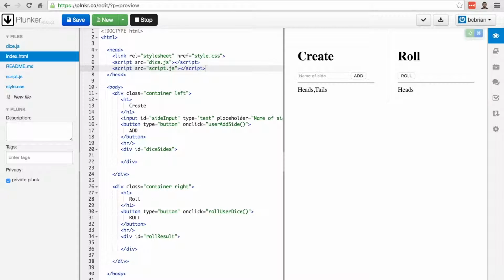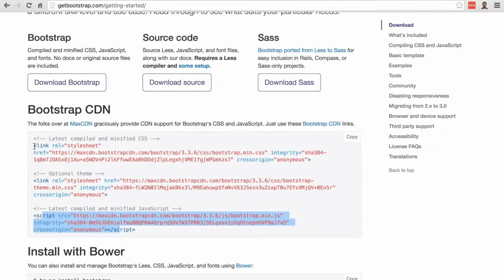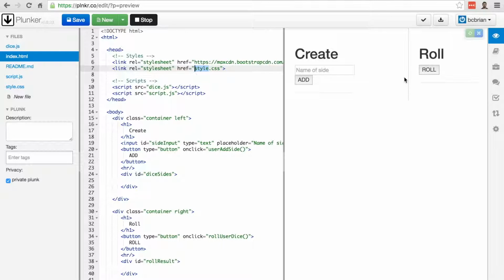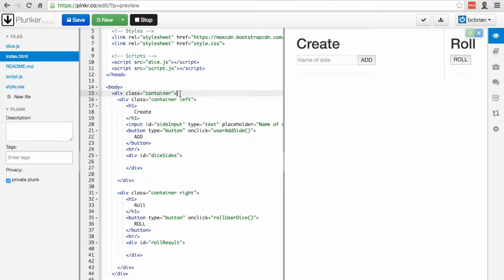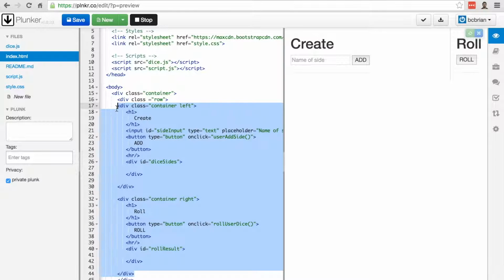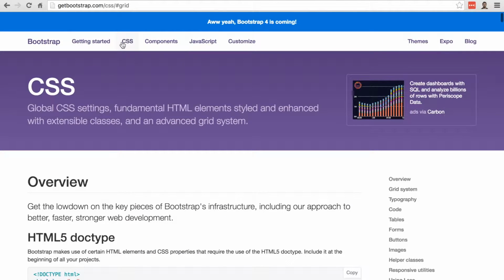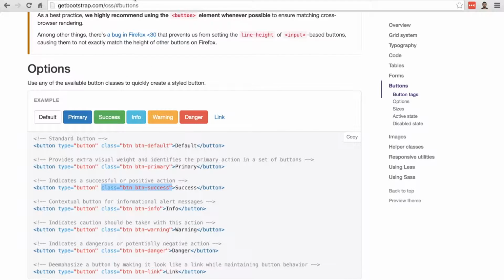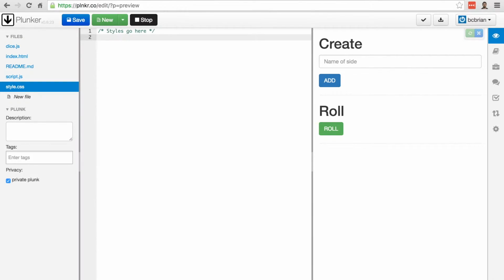Coding With bcbrian: Using a CSS Framework Twitter Bootstrap